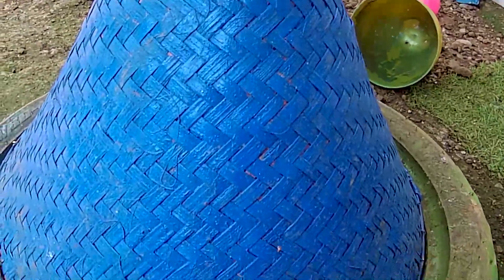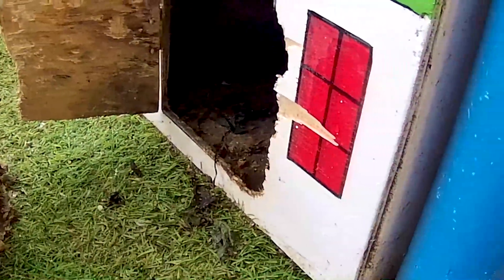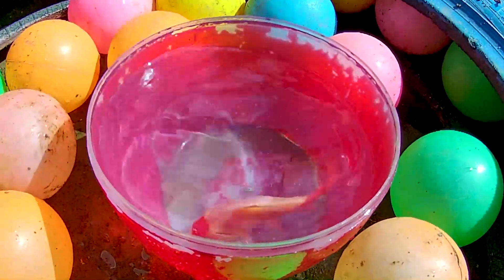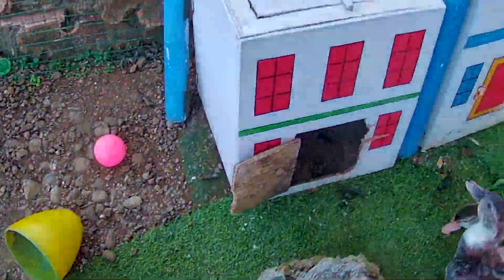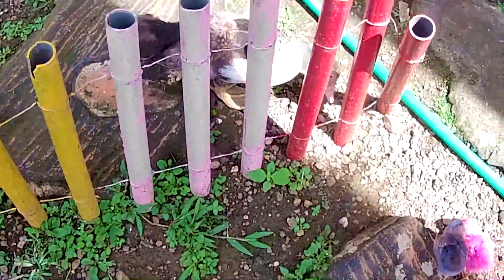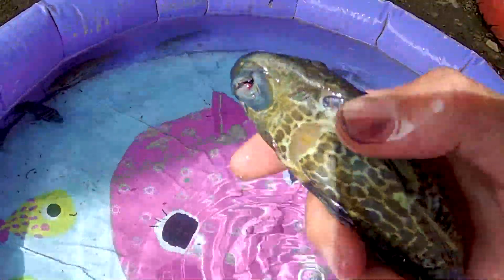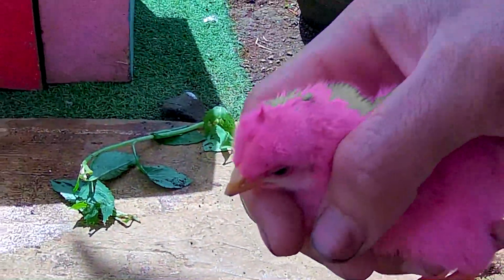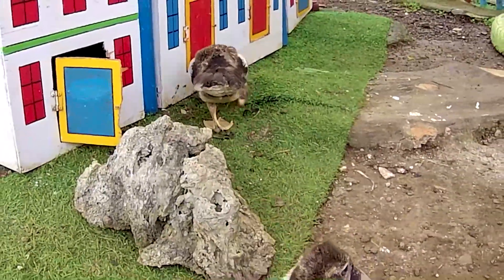So Amazing.. Catching Colorful Betta Fish In The River, Giant Catfish, Ornamental Fish, Turtle, Bird